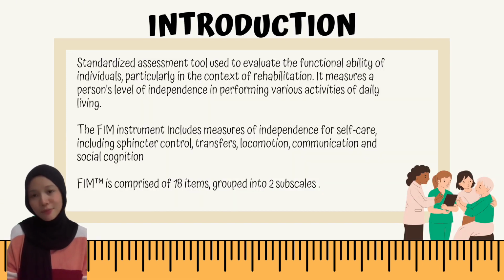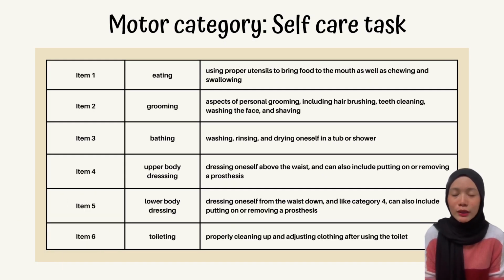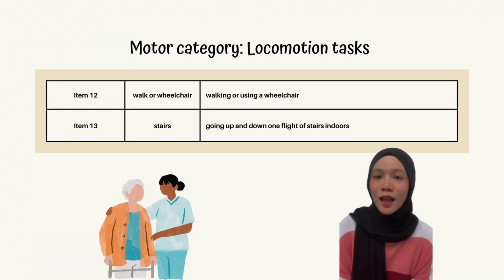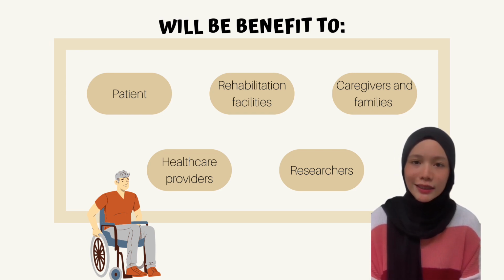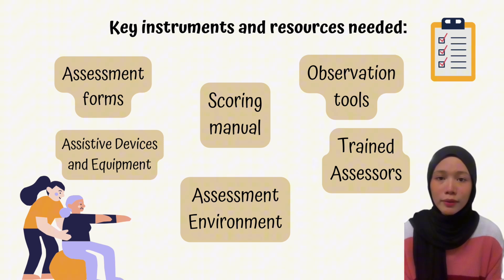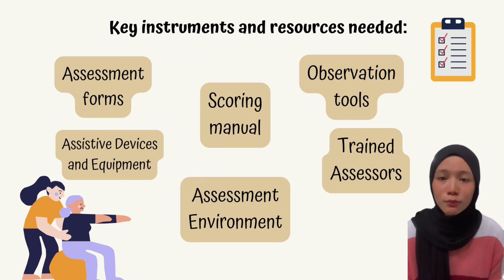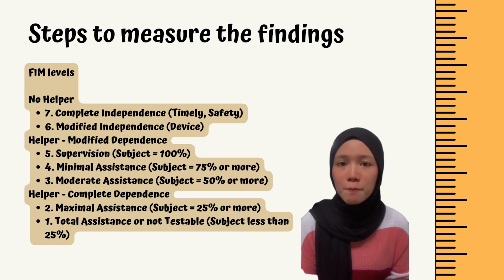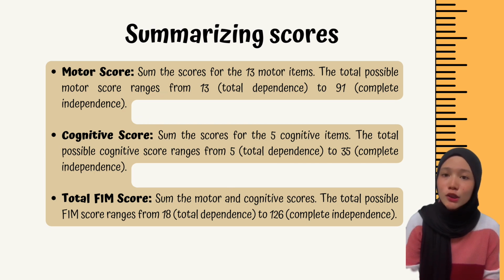Functional Independence Measurement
Neurology Physiotherapy I
Nur Qamarina Balqis Binti Zainuddin (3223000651)